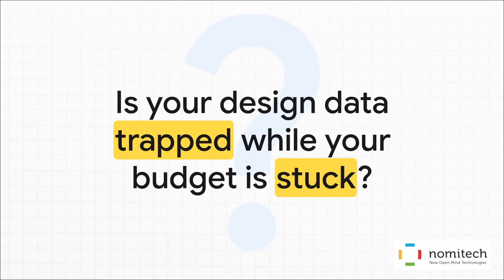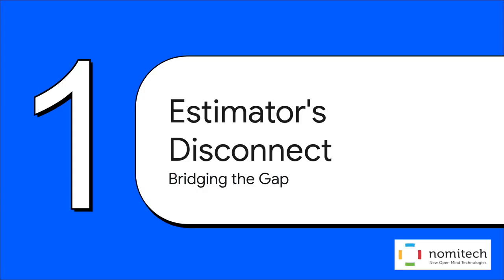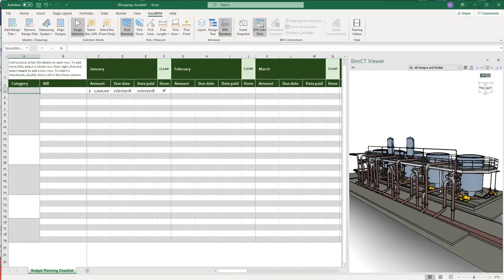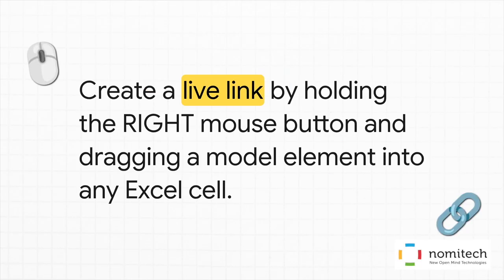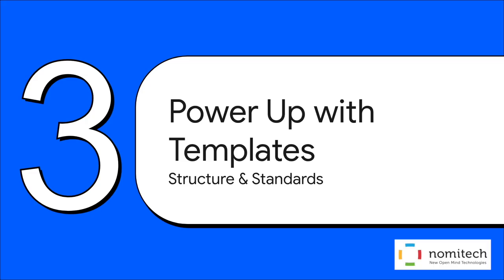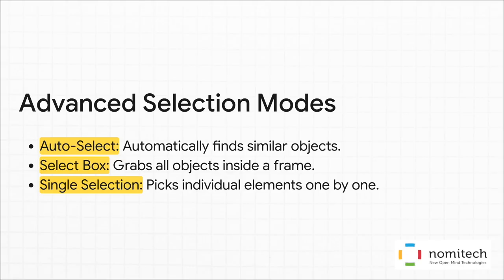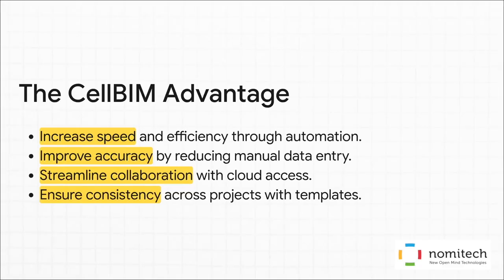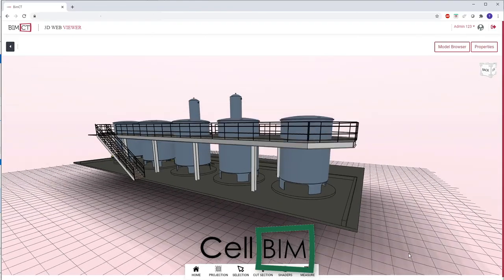What is CellBIM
Nomitech introduces CellBIM, a Microsoft Excel add-in that integrates 3D BIM models and 2D drawings directly into Excel. This powerful tool allows users to link spreadsheet cells with visual elements, enabling them to highlight, color, isolate, and zoom to specific components as they navigate their spreadsheets. CellBIM streamlines the process of obtaining accurate quantities from 2D and 3D geometry, facilitating precise measurements and data extraction. Ultimately, it empowers users to manage various dimensions of BIM processes within a familiar Excel environment, enhancing overall project efficiency and collaboration.